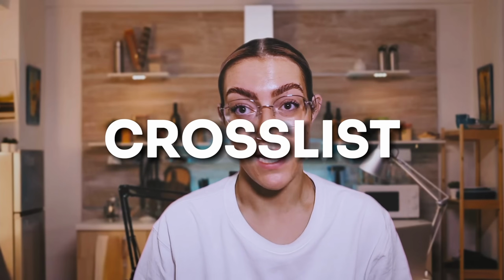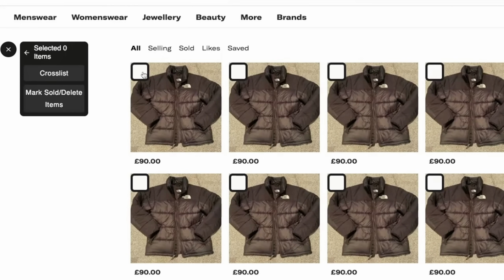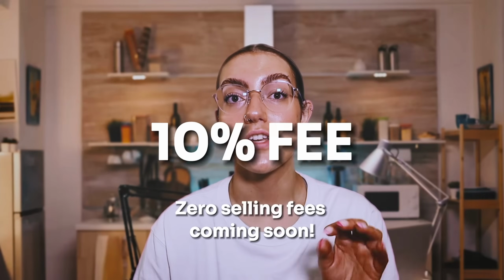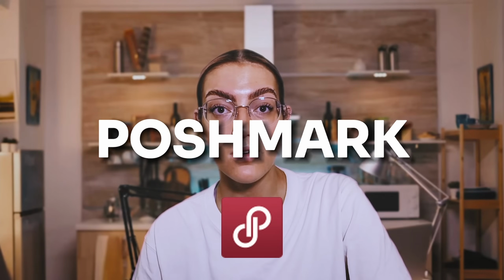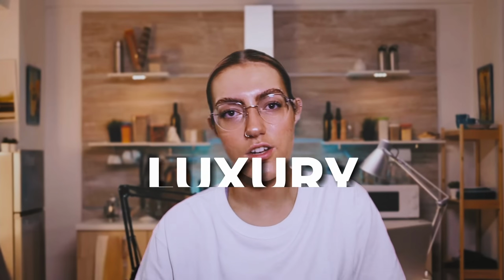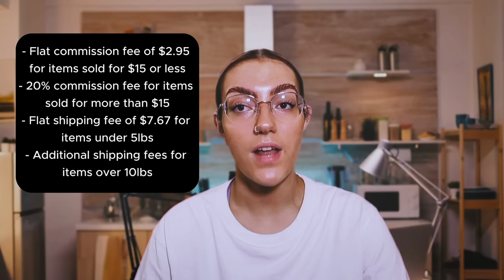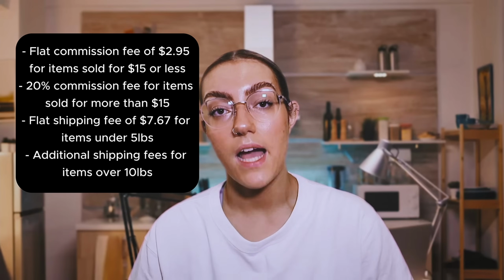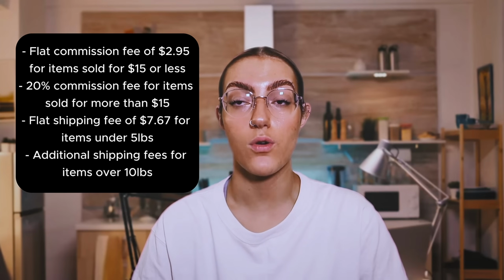BEST Marketplaces to Sell On | Make Money Fast (2025)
SellerAider gives sellers the tools to save time and make more money. We make tools that eliminates the repetitive parts of your workflow as a seller. We create content that helps online sellers understand how to best grow their shops. We also have a growing community where online sellers can learn from each other. SellerAider helps thousands of sellers do more in less time.